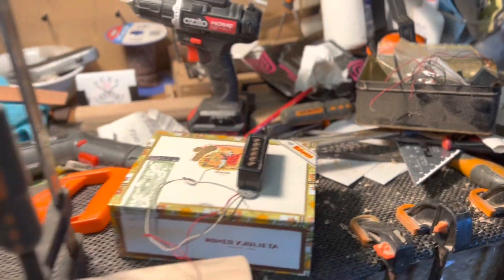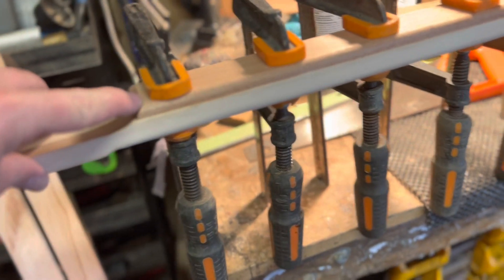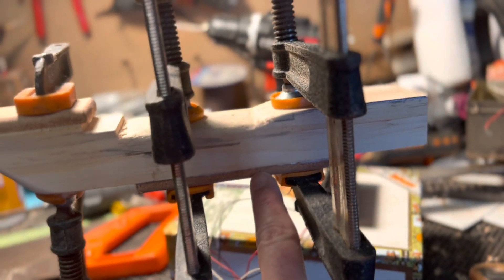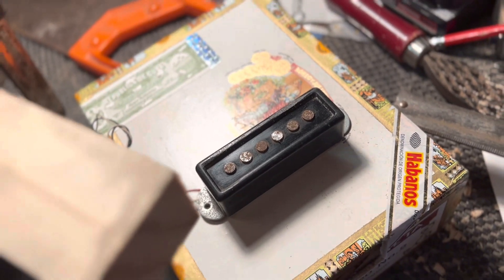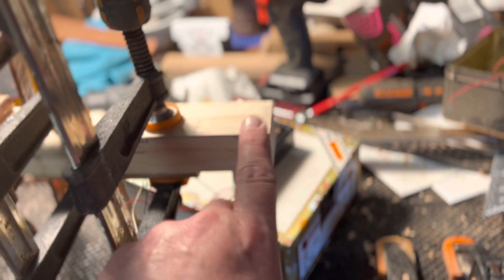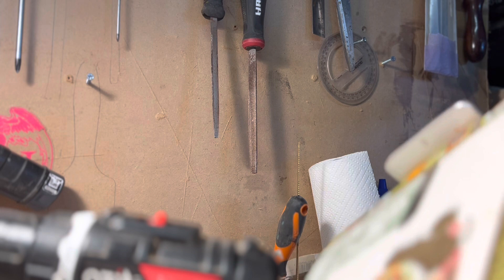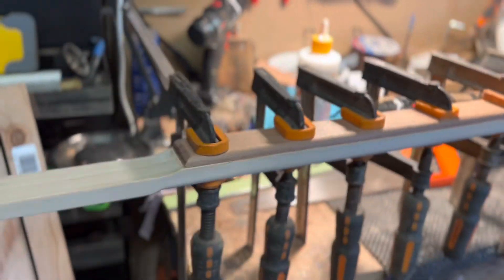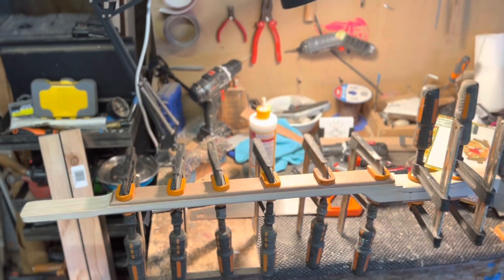Building a cigar box guitar with a break angle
Part 2 here we go.